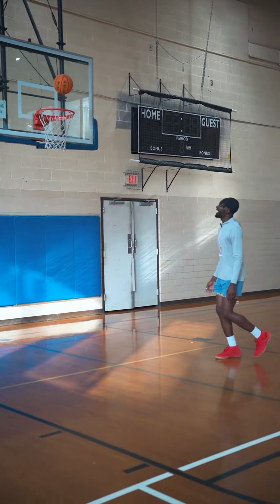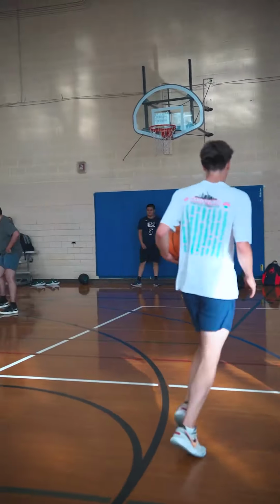SUMMER GRIND - HOW TO PULL UP (Working on DETAILS ~ Footwork and Physicality)